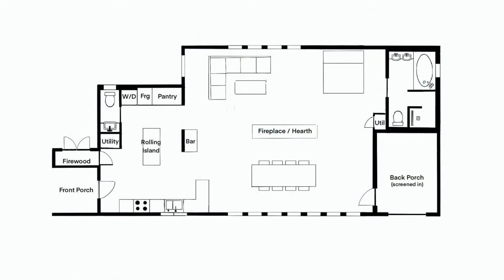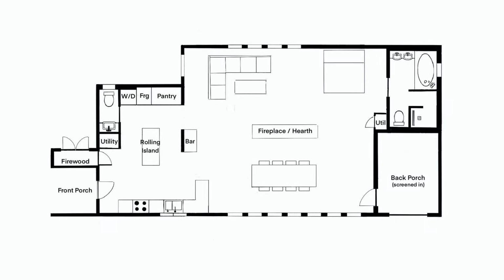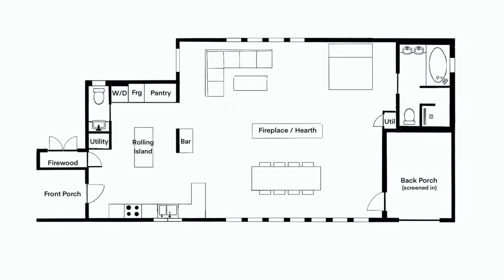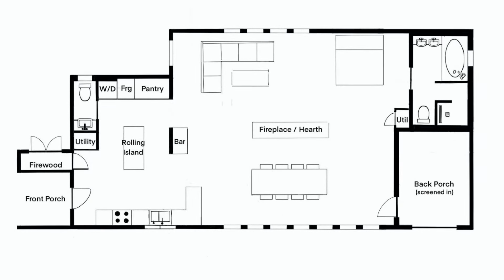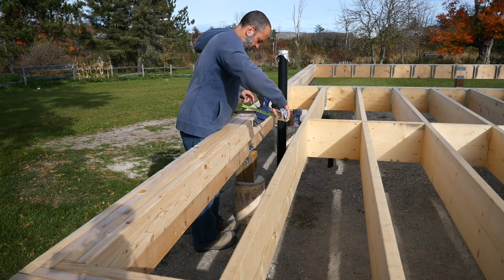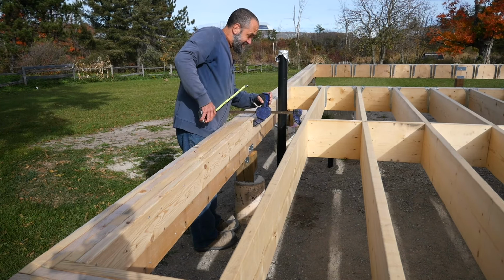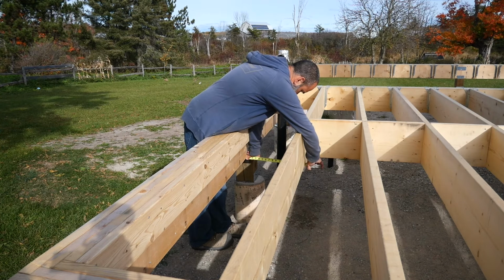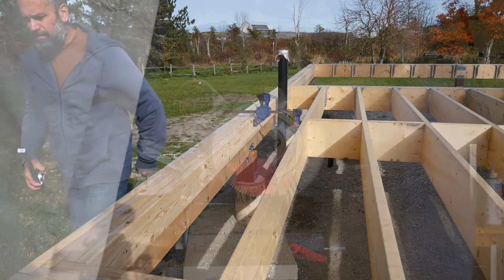Autumn Splendor | Full Of Joist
The floor is well underway. Loves us some nailing. The weather has been incredible and surprisingly cooperative. We're happy to just keep plugging away in our dreamscape.